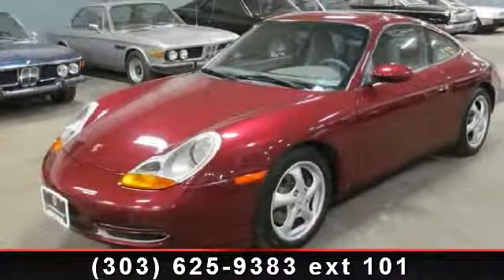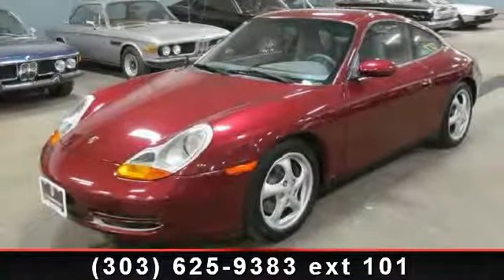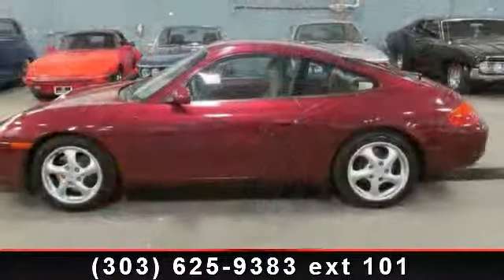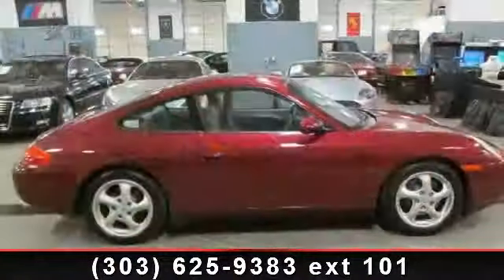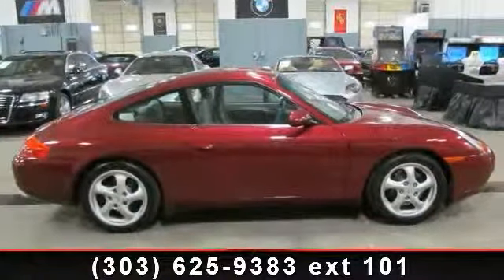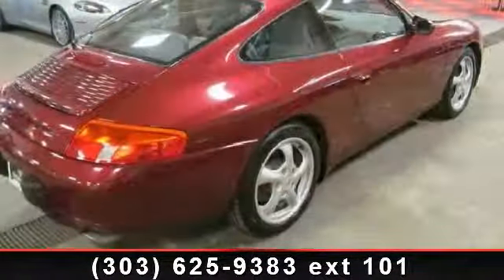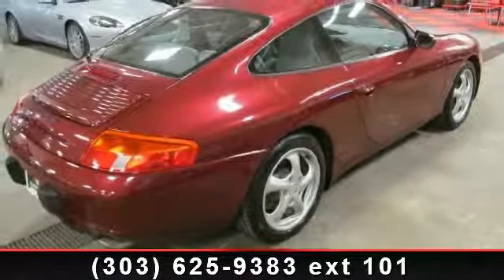1999 Porsche 911 - Automotive Imports - Denver, CO 80223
Arrive in style with this 1999 Porsche 911. This may be the set of wheels you've been looking for. Enjoy these notable features: Wheel Locks, Rear Spoiler, ABS, Cargo Shade, Passenger Illuminated Visor Mirror, Aluminum Wheels, and Fog Lamps. This vehicle shows low mileage and has a smooth ride. A test drive is waiting for you.